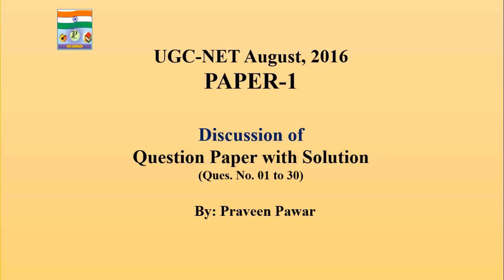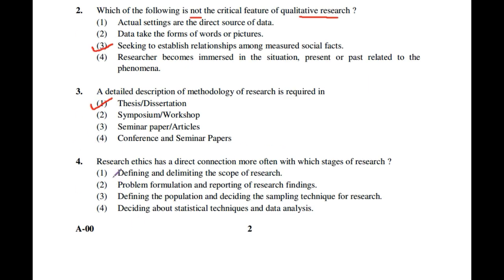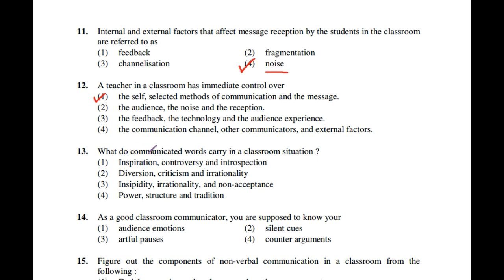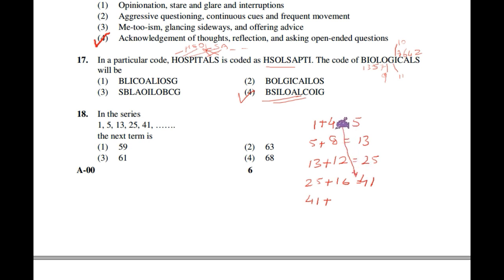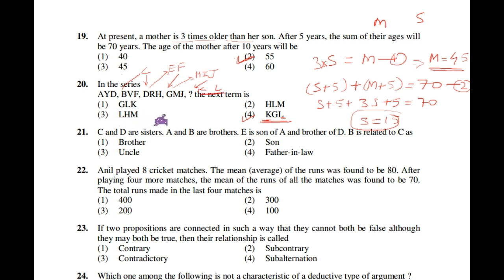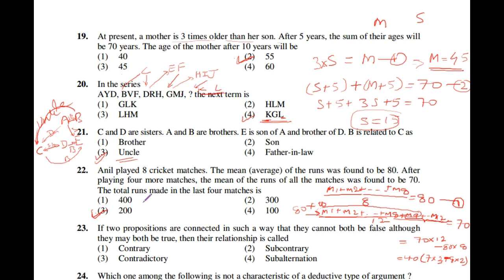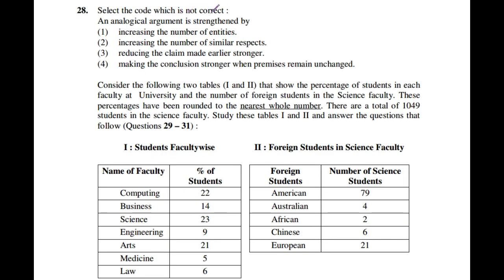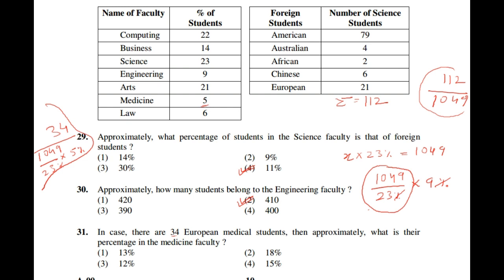UGCNET August 2016 Paper 1 (part 1/2)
Above Video has questions with their solution for UGC-NET August 2016 Paper 1 (part 1/2), from question no. 01 to 31.